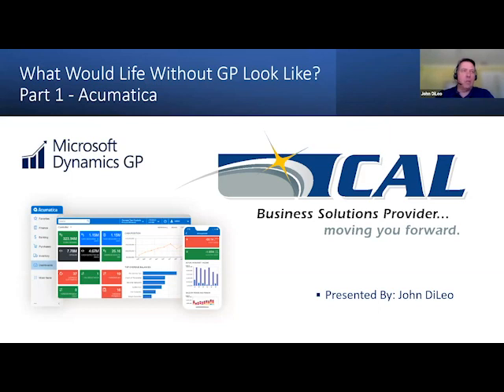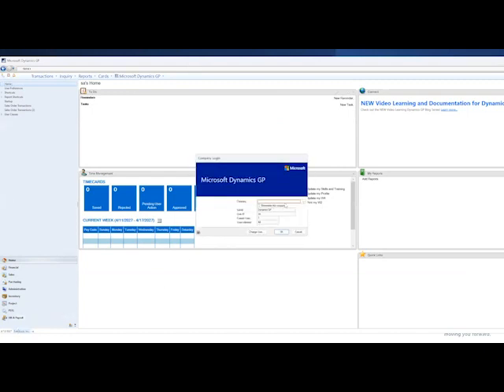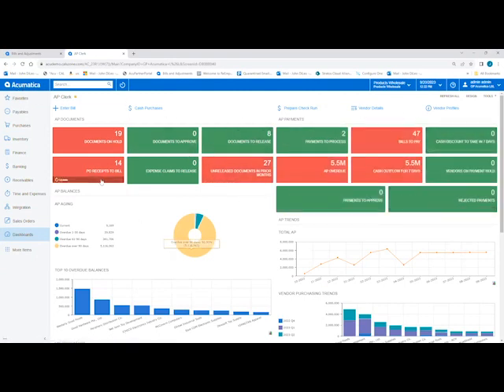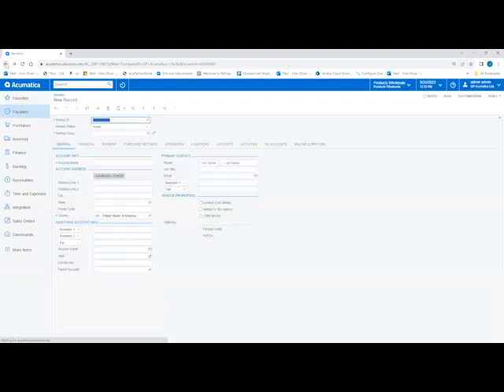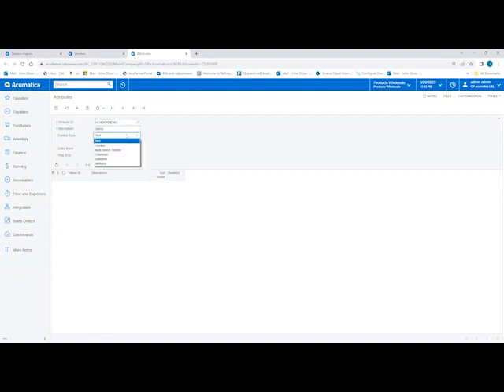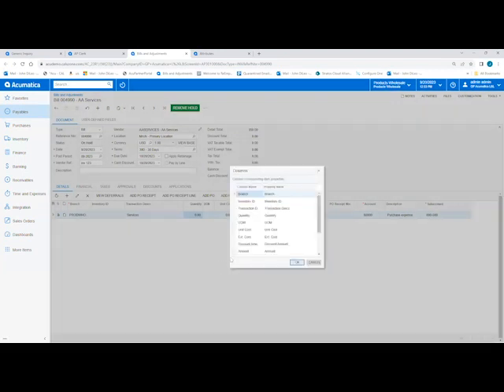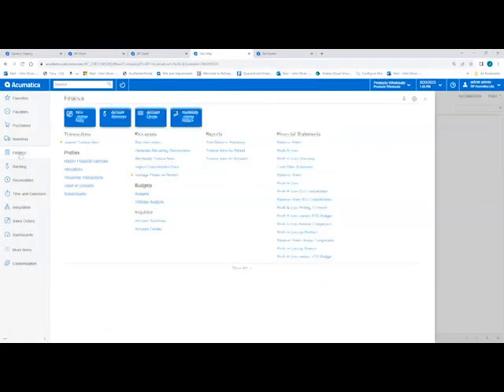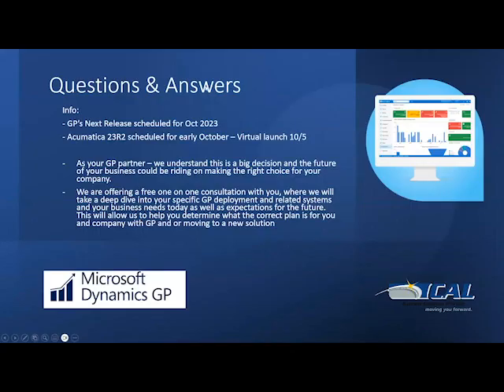What Would Life Without GP Look Like? Part 1 - Acumatica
The webinar’s will include:

00:02:43  Current status of Dynamics GP and Modern Lifecycle Policies
00:05:59   Dynamics GP to Acumatica
00:06:35   Access/Login/Company Selection
00:14:14   Navigation & Home Pages
00:33:43   Searching for, Storing and Sharing Information
00:48:08   Core Accounting Tasks.
00:58:03   Reporting
01:05:27   Automation
01:12:09   Q & A